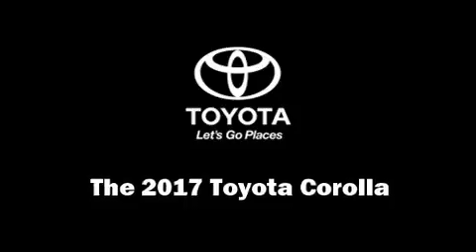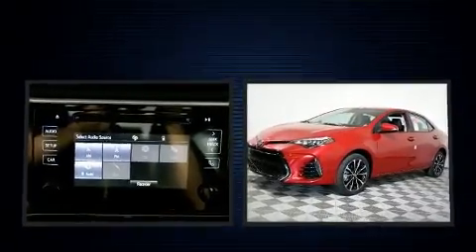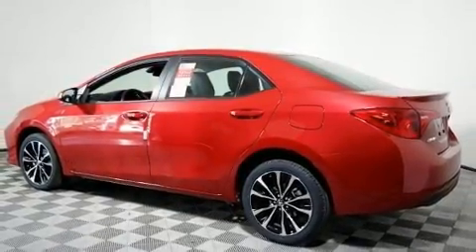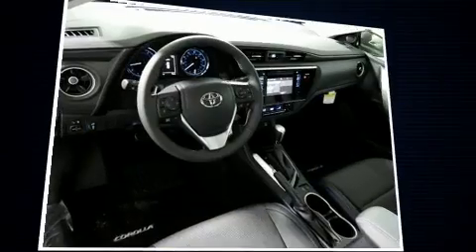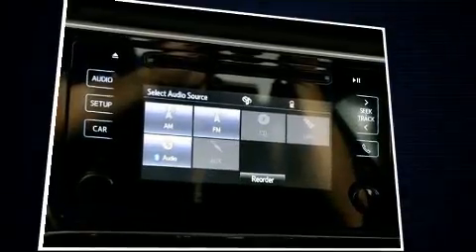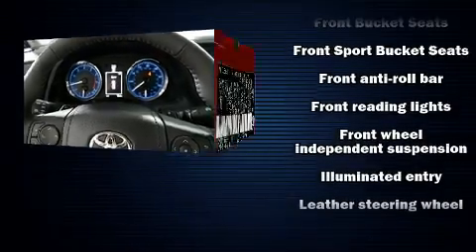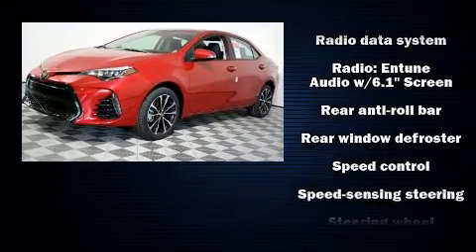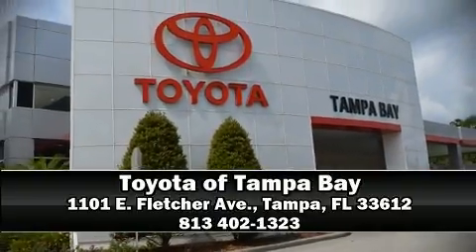2017 Toyota Corolla SE in Tampa, FL 33612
1101 E. Fletcher Ave.

Get excited about the 2017 Toyota Corolla. This 4 door, 5 passenger sedan stands out among competitors in its class! Smooth gearshifts are achieved thanks to the efficient 4 cylinder engine, and for added security, dynamic Stability Control supplements the drivetrain. Top features include front bucket seats, a tachometer, variably intermittent wipers, a trip computer, an outside temperature display, turn signal indicator mirrors, lane departure warning, and 1-touch window functionality. Audio features include a CD player with MP3 capability, steering wheel mounted audio controls, and 6 speakers, enhancing the audio experience throughout the interior. Toyota ensures the safety and security of its passengers with equipment such as: dual front impact airbags with occupant sensing airbag, front SIDE impact airbags, traction control, brake assist, a panic alarm, and 4 wheel disc brakes with ABS. Adaptive cruise control maintains a pre set distance behind the car ahead of you, simplifying highway driving and enhancing safety. You will have a pleasant shopping experience that is fun, informative, and never high pressured. Please don't hesitate to give us a call.